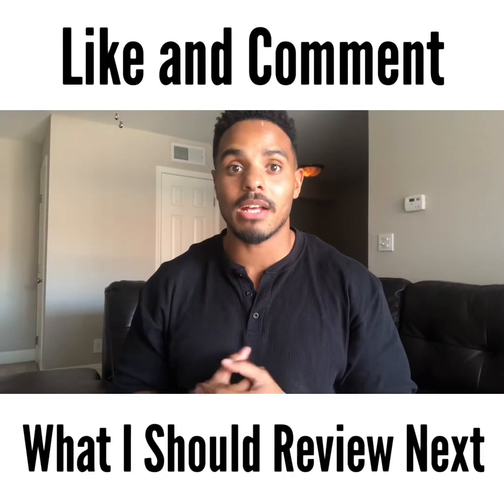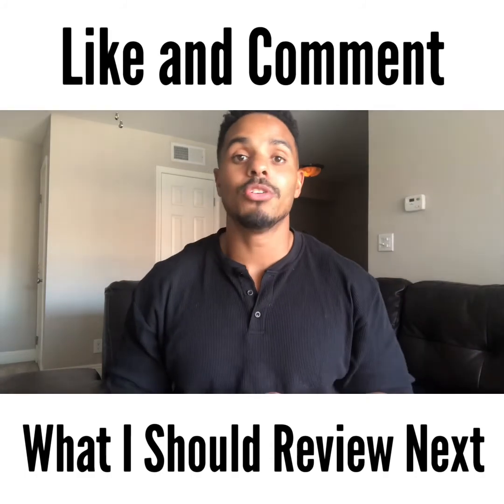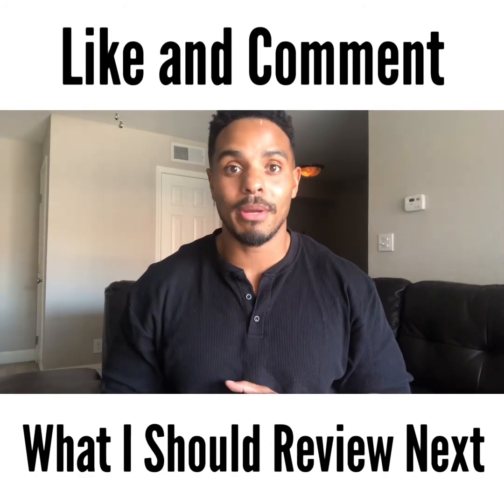ReckFit Honest Review: Cricket Chips?!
Today I’m doing my first product review of Chirps: Cricket Chips! This has been a controversial product to help combat the use of animal protein and destruction to the ecosystem as we try to find a sustainable protein resource. I give my honest review of these Chips and what I think about the idea of this product.